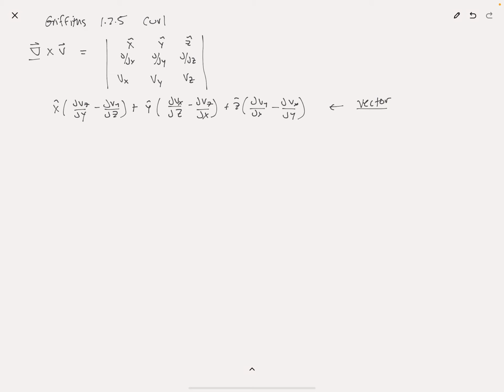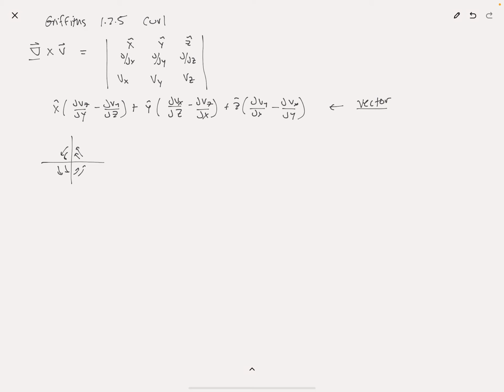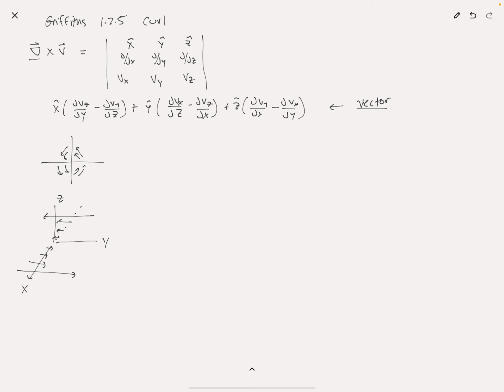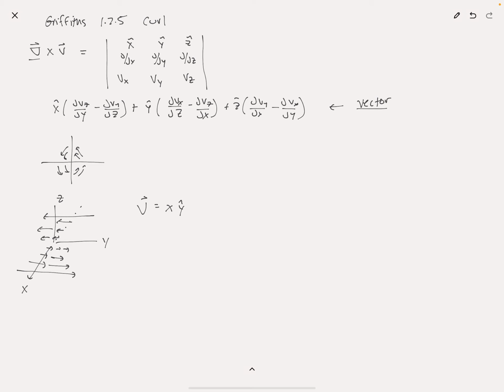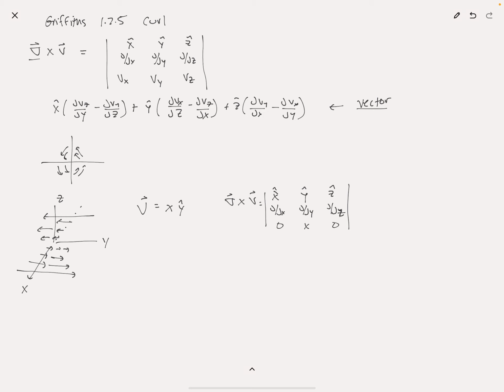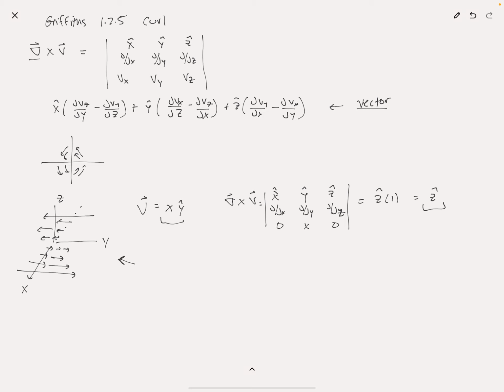Griffiths Sec1 2 5 Curl